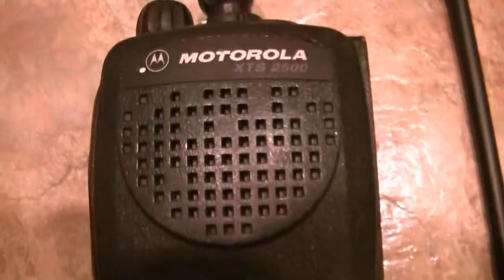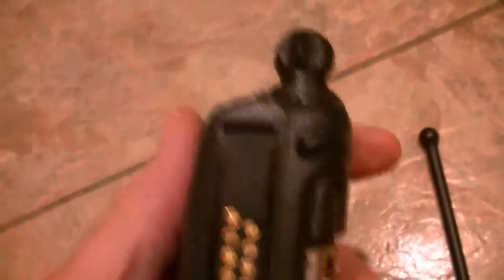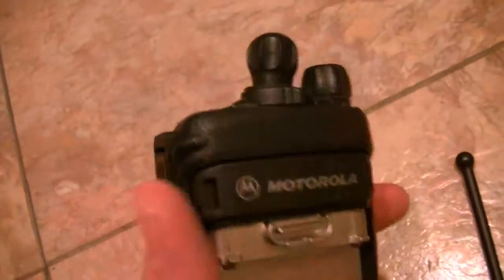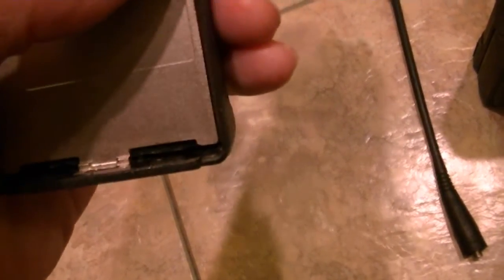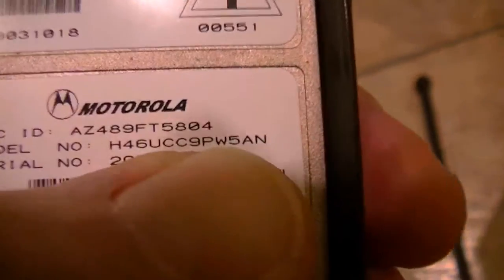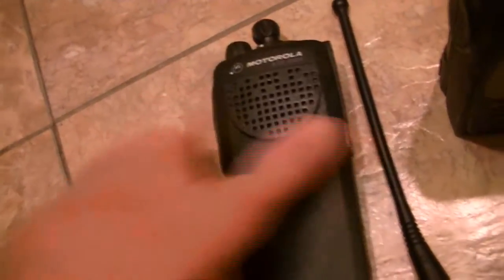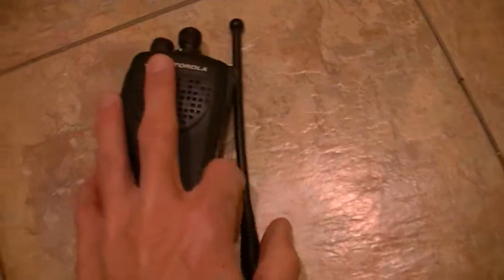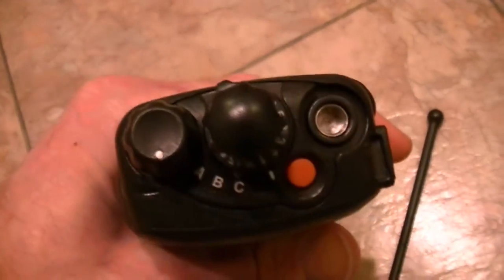Motorola XTS2500 Model I 800mhz Demo for E-Bay TX and RX 9600 Baud Trunking in the Flash